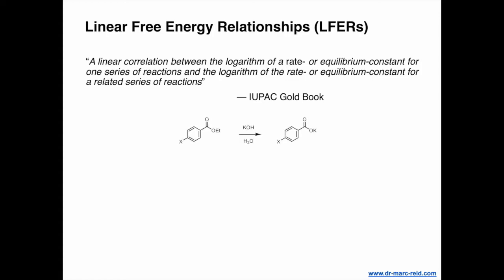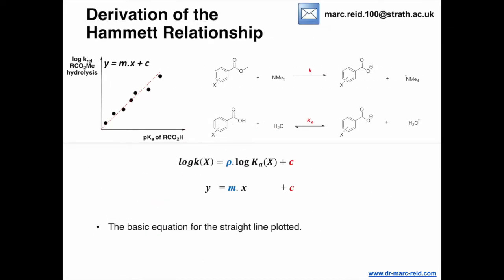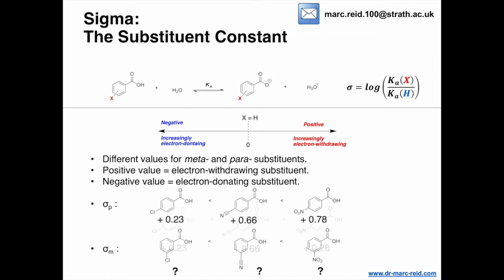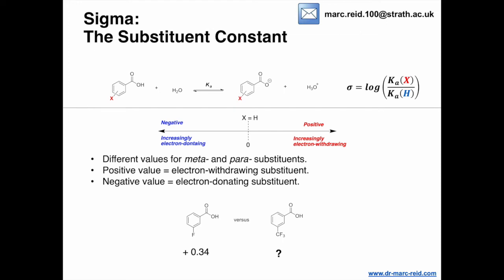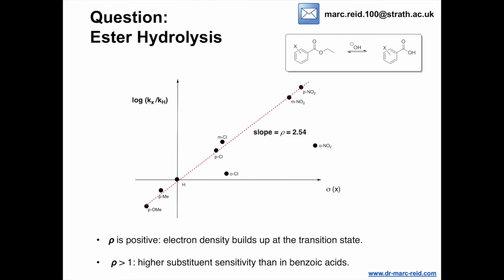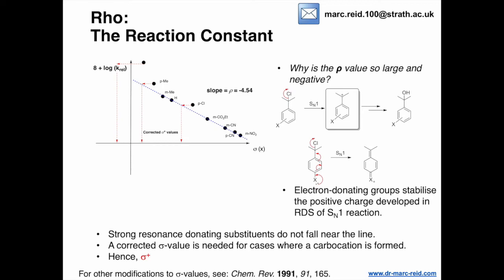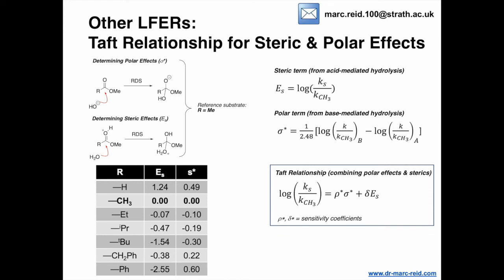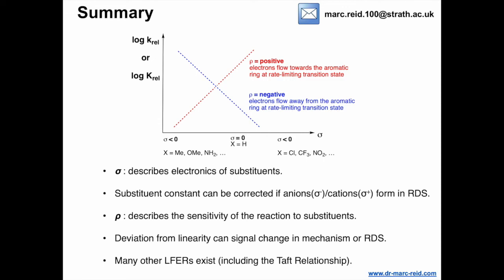The Practice & Pitfalls of Studying Organic Reaction Mechanisms | Lecture 4 - Hammett Relationship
LECTURE 4
We now come to Linear Free Energy Relationships (LFERs), most notably embodied in the ever-popular Hammett Relationship. Queue a cheesy opening story from Marc...

LECTURE OUTLINE
00:00 - Marc's introduction
01:57 - Defining Linear Free Energy Relationships (LFERs)
03:56 - Louis P. Hammett
04:12 - Discovery of the Hammett Relationship
06:09 - Origin and derivation of LFERs
08:35 - Derivation of the Hammett Relationship
10:24 - Sigma, the substituent constant
12:18 - [QUESTION 1] Estimating sigma-p example
12:35 - [QUESTION 1 ANSWER]
13:04 - [QUESTION] Another chance to estimate a sigma-p value
13:26 - [QUESTION 2 ANSWER]
13:46 - [QUESTION 3] Estimating sigma-m values
14:16 - [QUESTION 3 ANSWERS]
16:44 - [QUESTION 4] Estimating sigma-m versus sigma-p values
17:02 - [QUESTION 4 ANSWER]
18:03 - [QUESTION 5] More practice with sigma-m versus sigma-p
18:50 - [QUESTION 5 ANSWERS]
20:04 - [QUESTION 6] Fluoro versus trifluoromethyl groups
20:39 - The Hammett reaction constant (the gradient)
23:26 - Aryl phosphonic acids (reaction constant vs benzoic acid case)
25:08 - [QUESTION 7] Ester hydrolysis and Hammett parameters
25:49 - [QUESTION 7 ANSWERS]
26:47 - [BONUS QUESTION] Substituent sensitivity in ester hydrolysis
26:59 - [BONUS QUESTION ANSWER]
28:03 - An example of negative rho value (downward slope)
31:37 - [QUESTION 8] Formulating mechanisms from Hammett data
32:02 - [QUESTION 8 ANSWERS]
34:16 - [QUESTION 9] Non-linear Hammett plot
34:49 - [QUESTION 9 ANSWER]
36:38 - Other LFERs (Taft Relationship)
41:36 - SUMMARY

REVIEW THIS LECTURE
To help Marc with ongoing efforts to upgrade and expand this course, send your comments, corrections, and suggestions

CONNECT WITH MARC